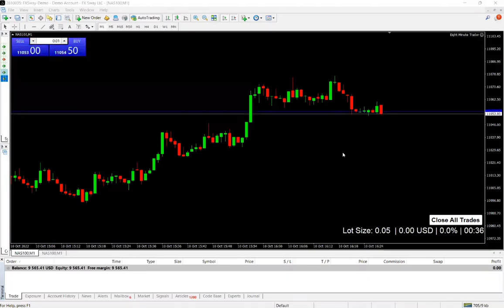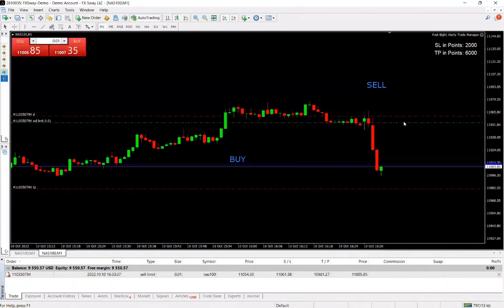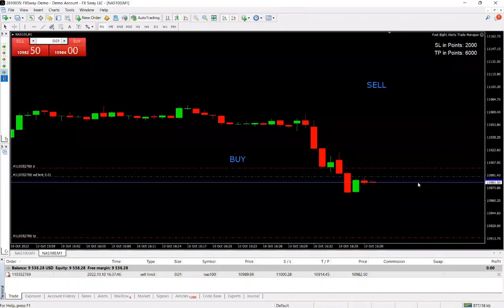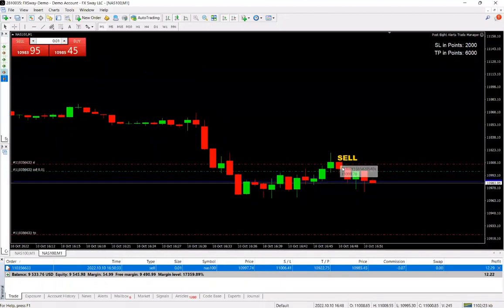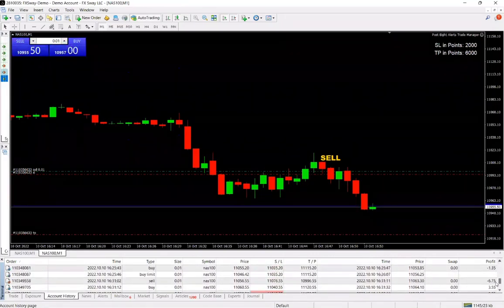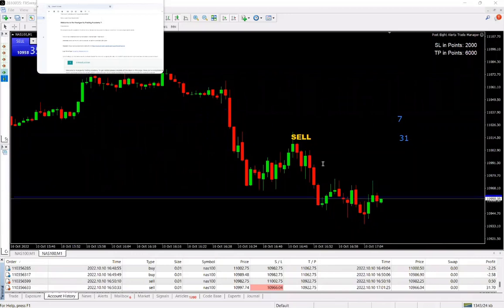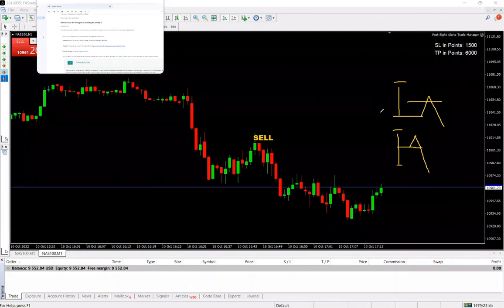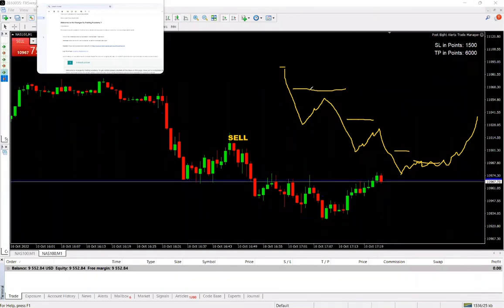Trading the Alerts & Risk Management